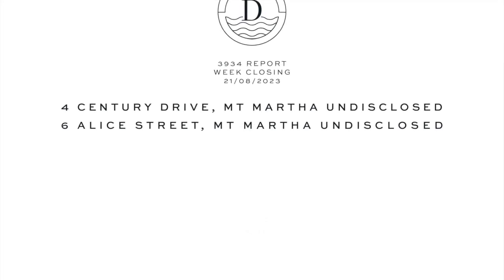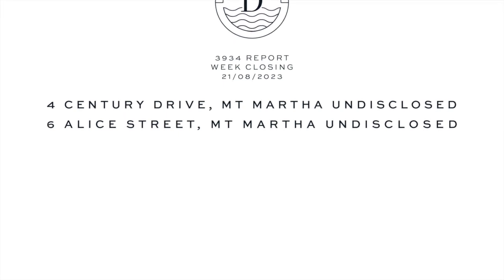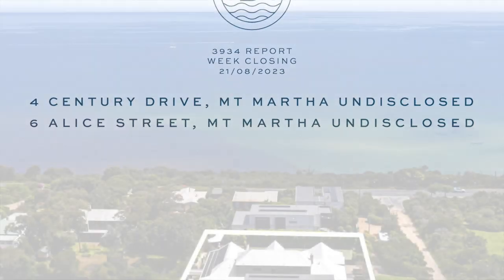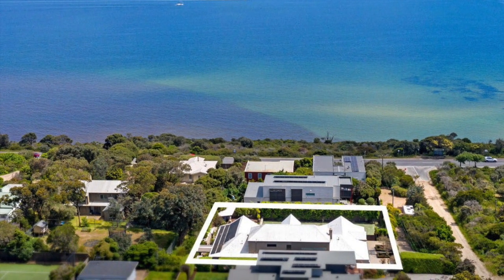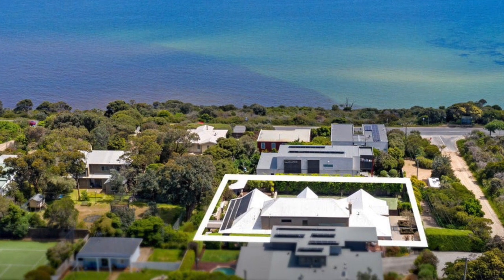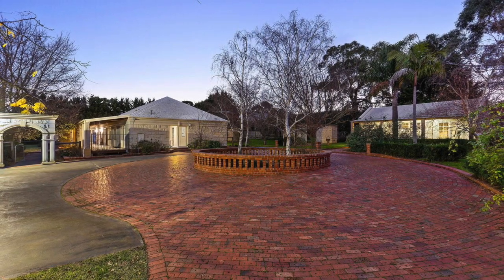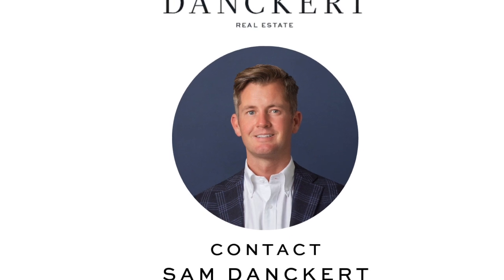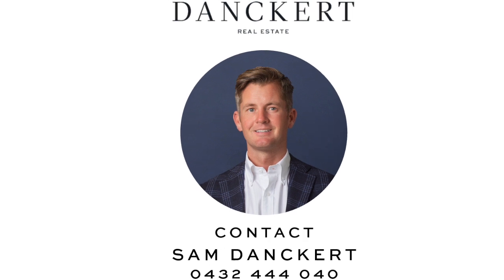Mt Martha Weekly Market Wrap 21.08.23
2 sales in 3934 this week! Where were the properties? How much did they sell for? For the full details watch now